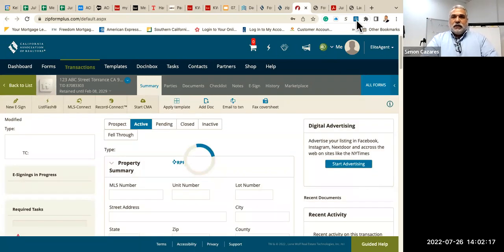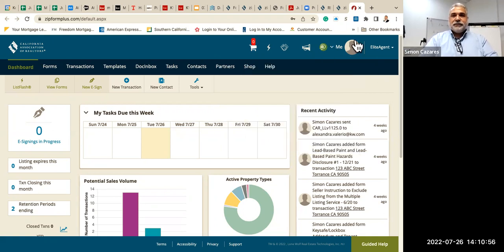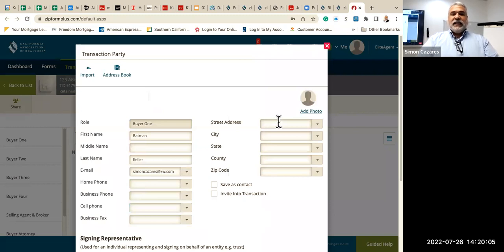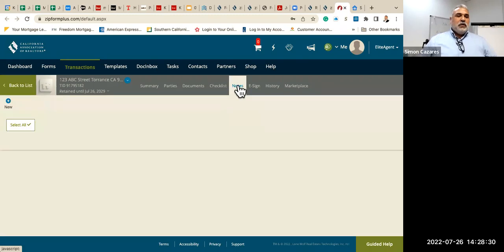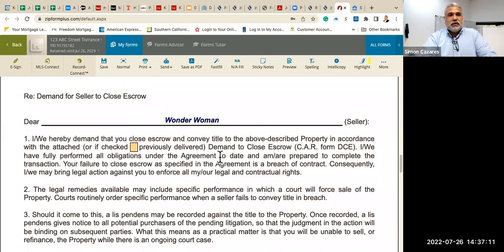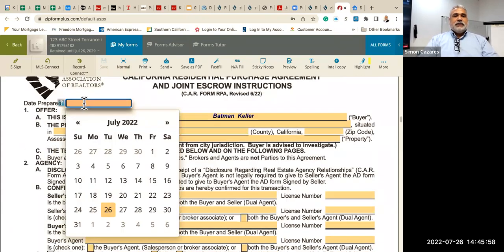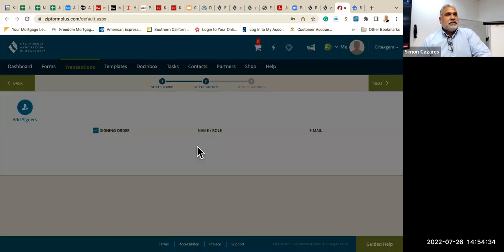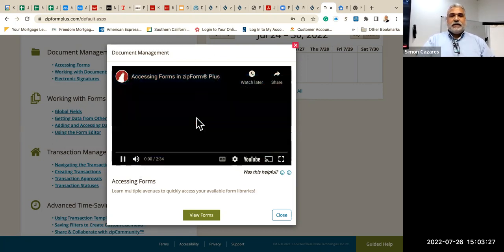Contract Creation Residential Purchase Agreement